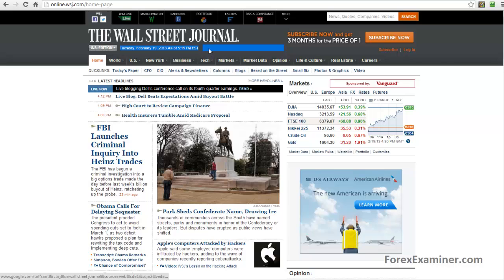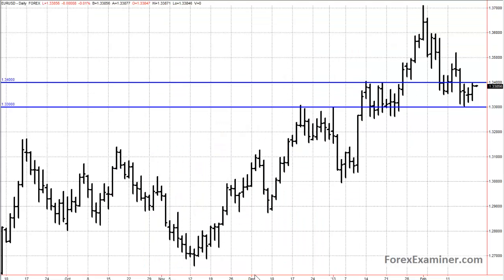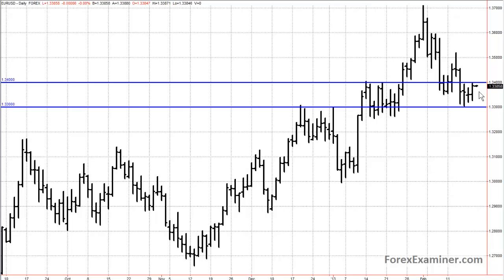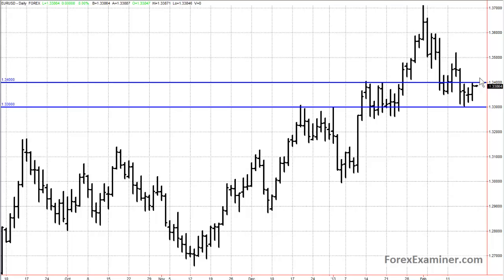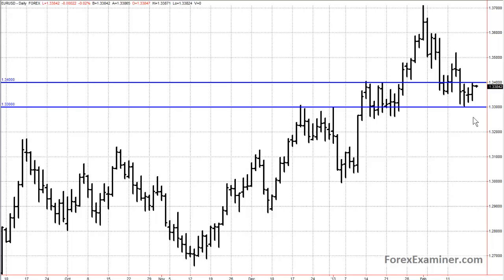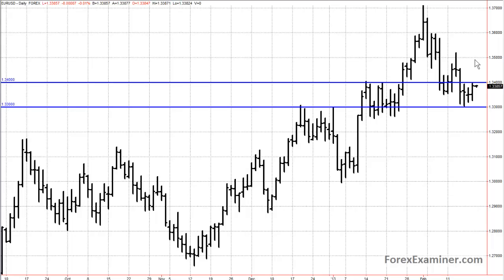Live Forex Trading - Real-Time Forex Trading Example - Part 1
- This is the first part in the multi-part series showing live Forex trading. We will create and explore the components of a simple Forex trading system. Please keep in mind that the Forex trading systems illustrated in this video series are for the purpose of illustration only.